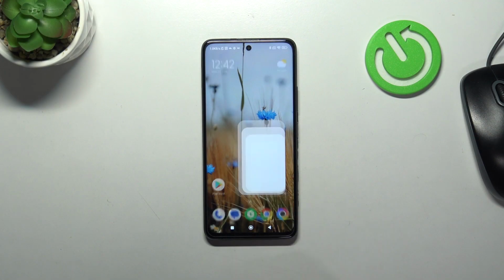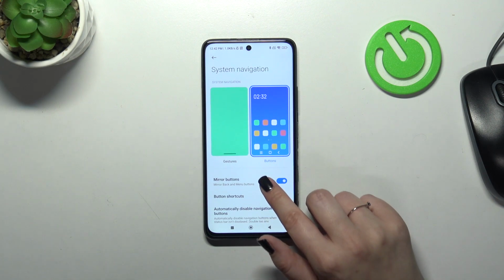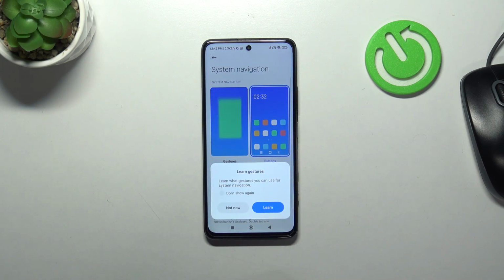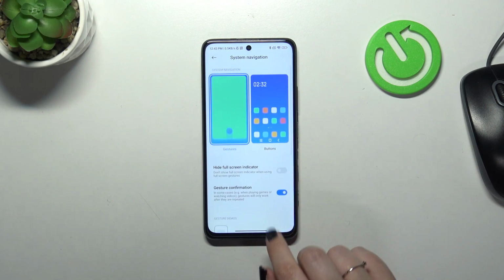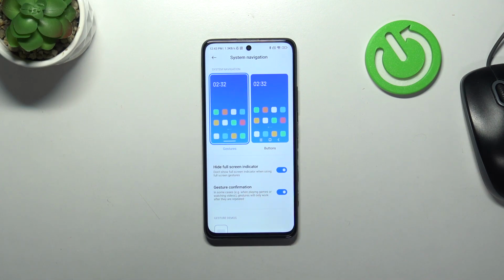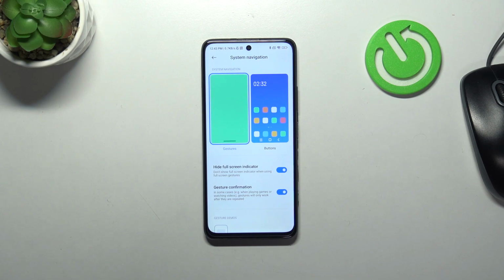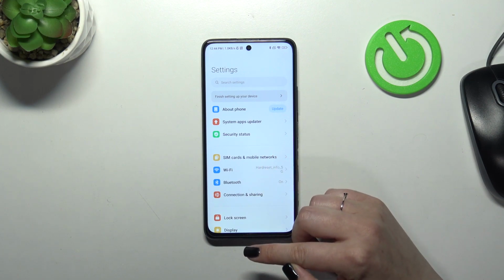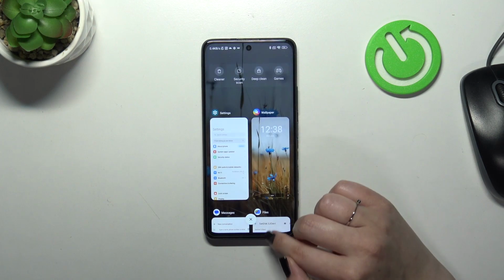How to Set Gestures Navigation on POCO X3 GT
Luckily for your, POCO X3 GT offers the flexibility to customize your device's navigation style according to your preference and style.  If you prefer using gestures instead of the traditional 3 buttons navigation, stay here and follow our steps.

How to access the navigation settings on POCO X3 GT? How to disable the 3 buttons navigation? How to enable gestures navigation on POCO X3 GT?